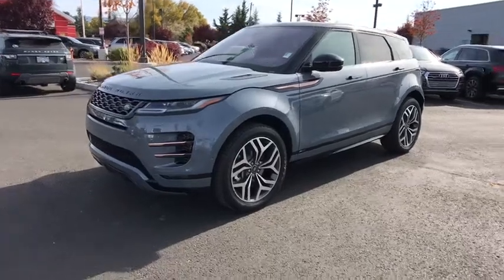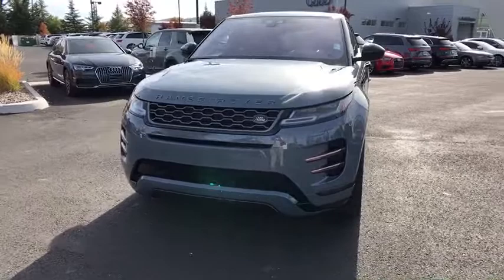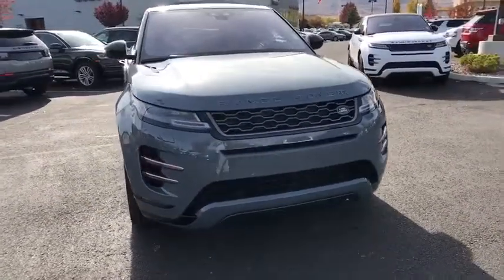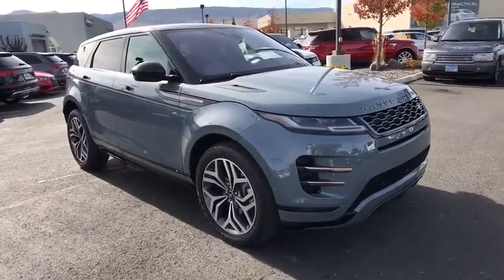2020 Land Rover Range Rover Evoque Reno, Sparks, Carson City, Sacramento, Nevada R6698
Gray New 2020 Land Rover Range Rover Evoque available in Reno, Nevada at Land Rover Reno. Servicing the Sparks, Carson City, Sacramento, Nevada area.
2020 Land Rover Range Rover Evoque First Edition - Stock#: R6698 - VIN#: SALZL2FX7LH046602

Land Rover Reno
9150 S VIRGINIA STREET